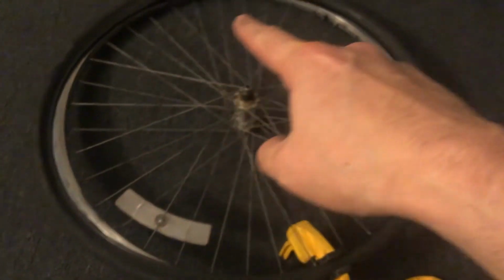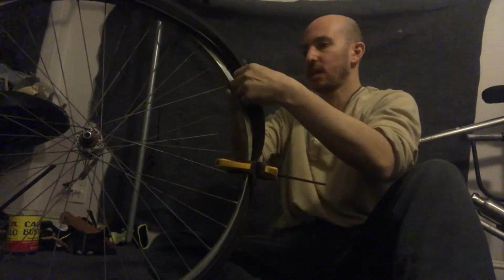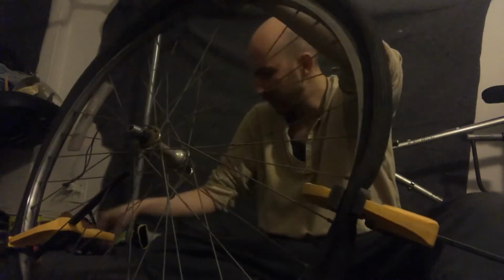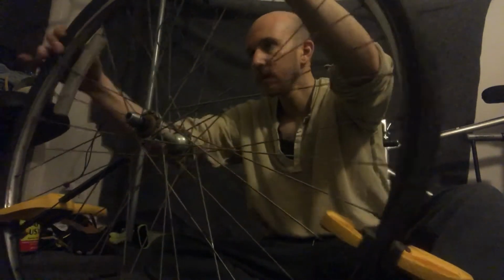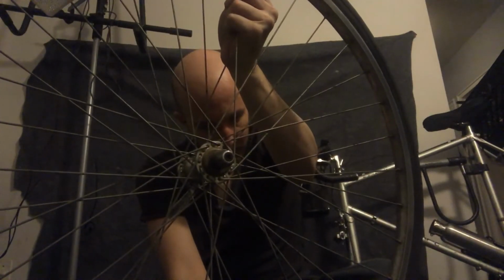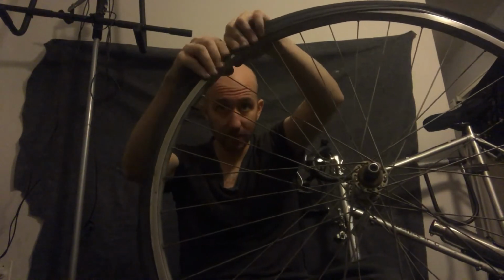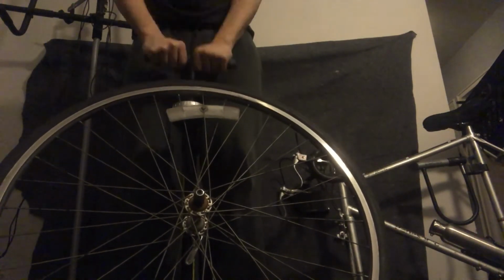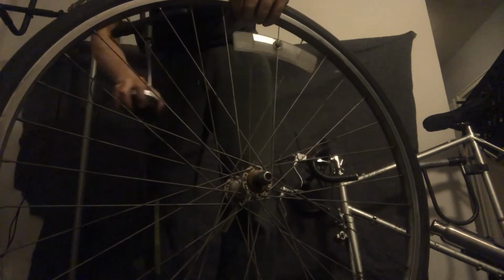Changing Bike Tire Cheats, Hacks, Tips and Tricks!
Using a clamp when changing a bicycle tire is like having an extra set of hands or its like a save button for your progress, I highly recommend!!

I didn't really explain the difference between the "two phases" in the video as I really wanted to get out and ride (I had a great ride btw!!)

Phase One: Getting tire "over" the rim. This is where the clamps are so useful.
Phase Two: Getting the tire "into" the rim. So once its over, each side of tire needs to be "fed" or guided the rim. I really should do another video, but there are probably thousands on YouTube that explain this process better.

The real reason I made this video was to share the discovery I made today about using the clamps for the first phase. a serious time saver! Happy Riding!!!